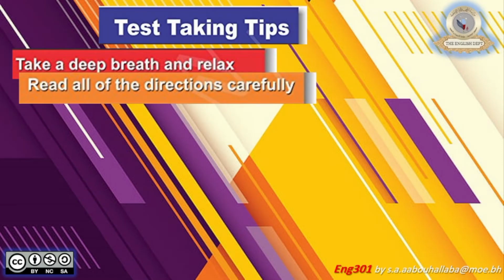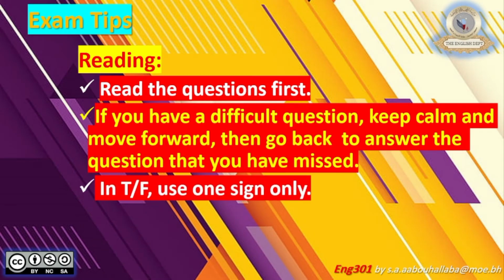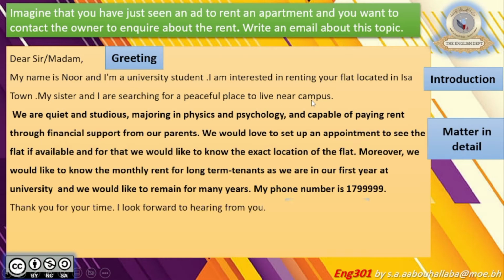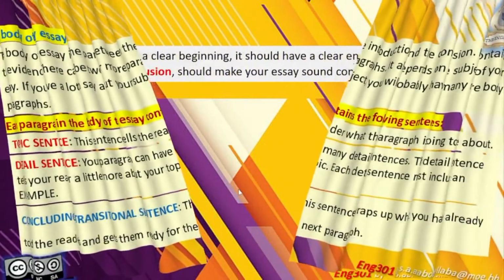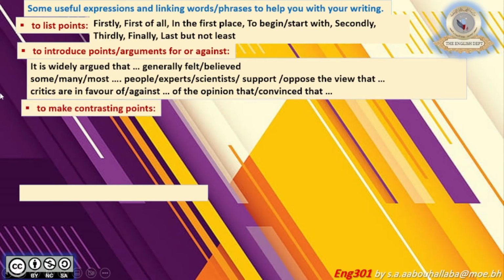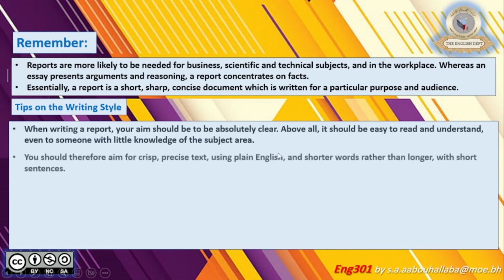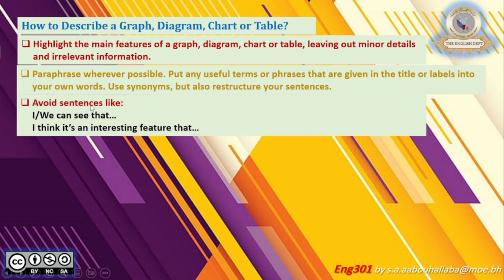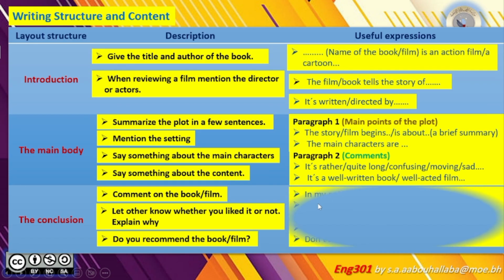المراجعة النهائية لمقرر Eng301 - الاستاذ سمير أبو حلابة - مدرسة الهداية الخليفية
العام الدراسي 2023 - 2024 م
ضمن برنامج الساعة الذهبية للفصل الدراسي الأول
نقدم لأبنائنا الطلاب مراجعة ليلة الامتحان
مقرر انج 301
الاستاذ / سمير أبو حلابة